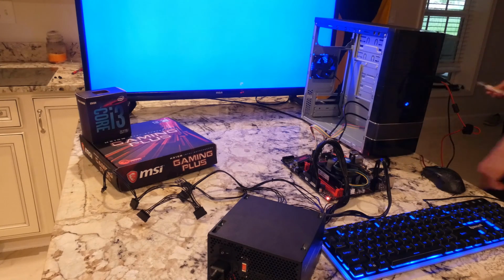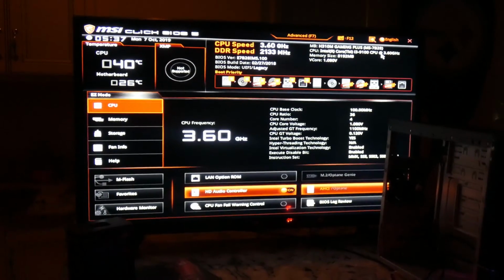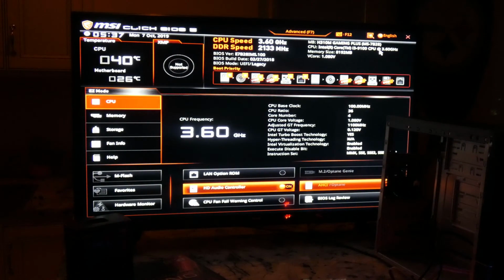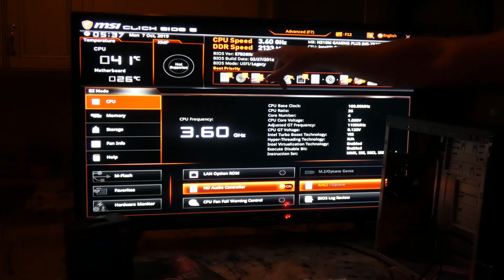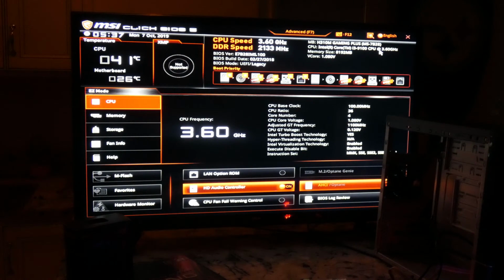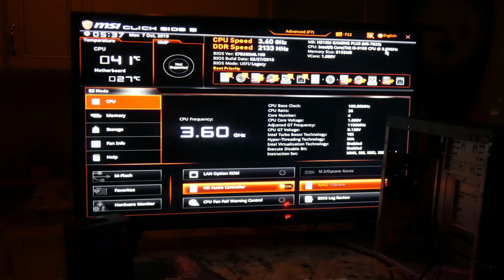Will 9th gen Intel CPU (i3-9100) work in MSI H310M Gaming Plus Motheboard out of box